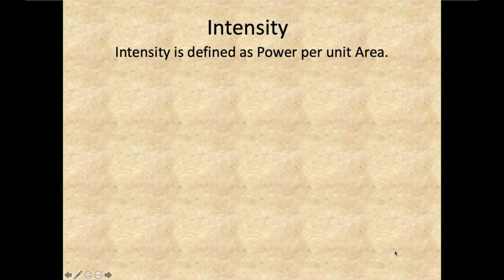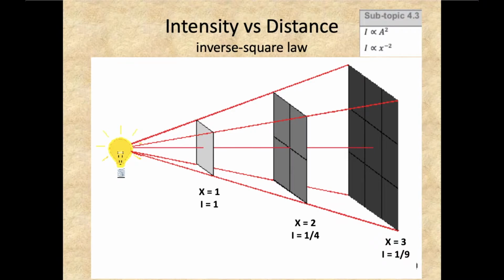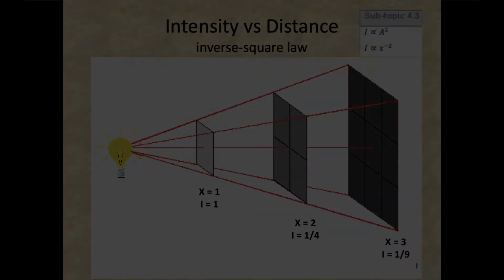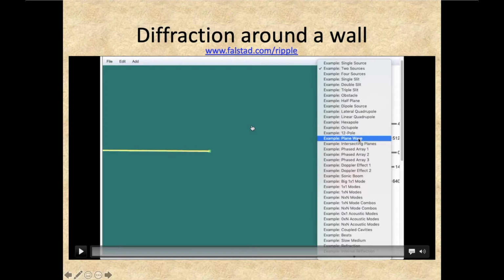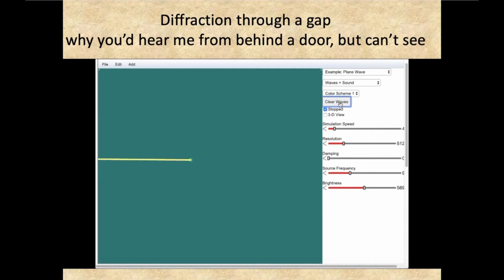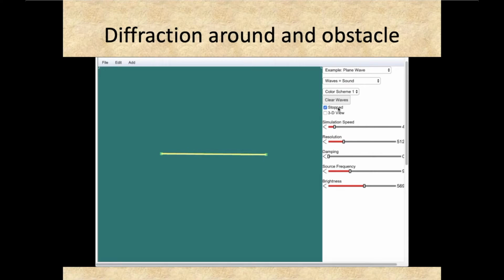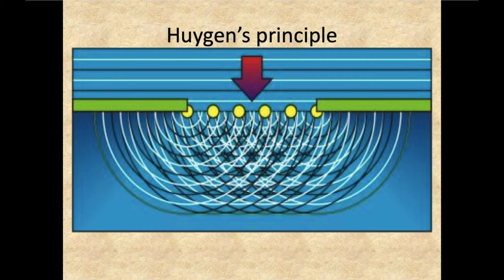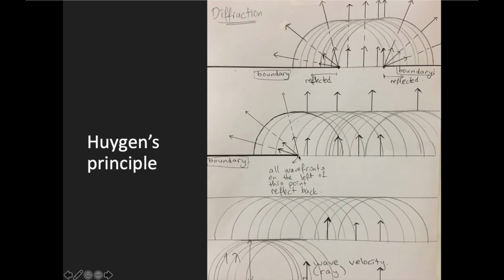Lesson 8 T4 Diffraction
This video covers parts of section 4.4 of the DP Physics syllabus, "Diffraction"